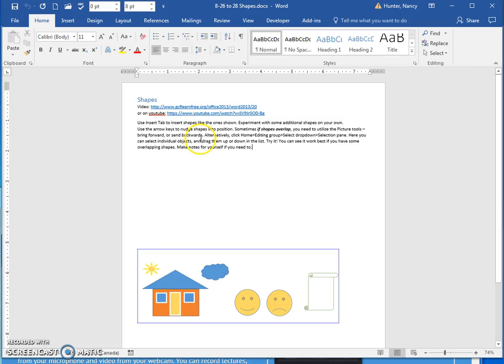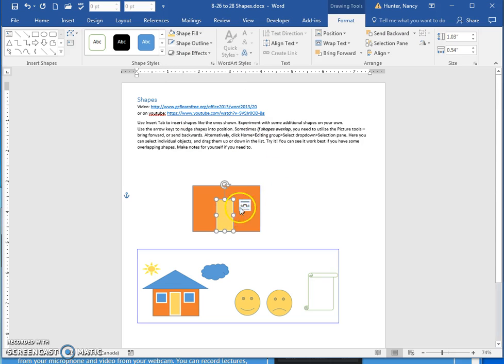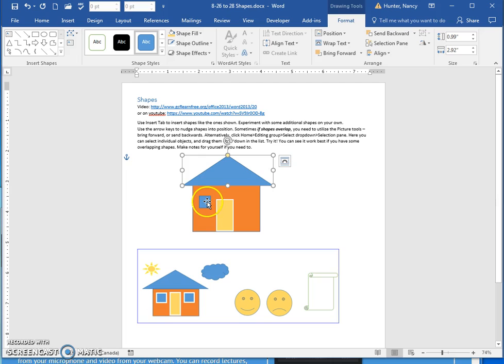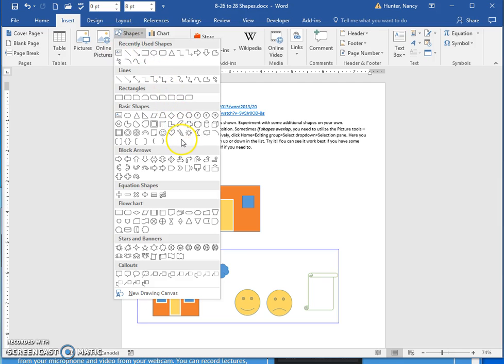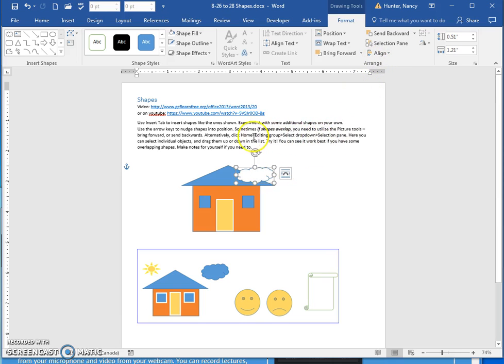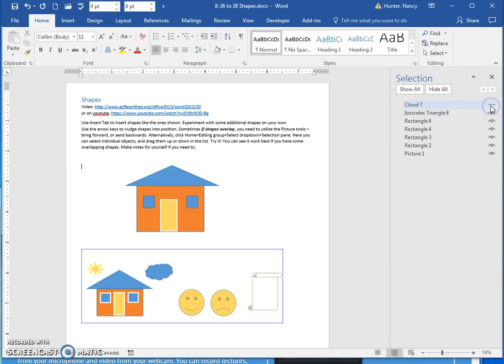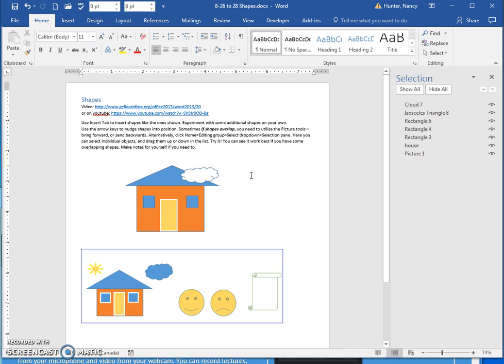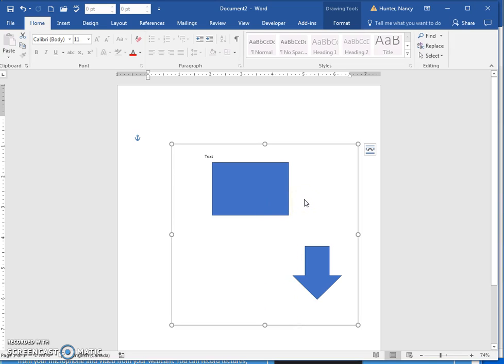8 26 to 28 Shapes